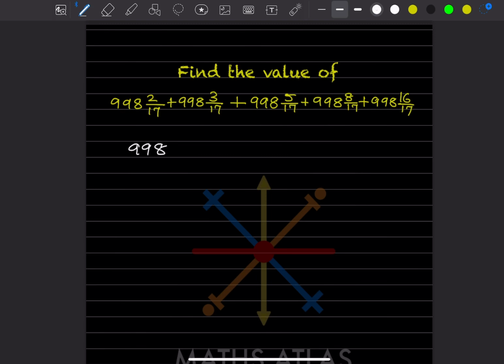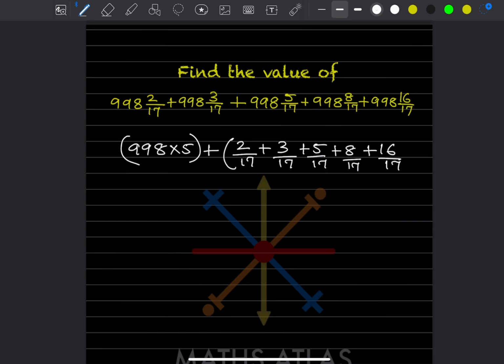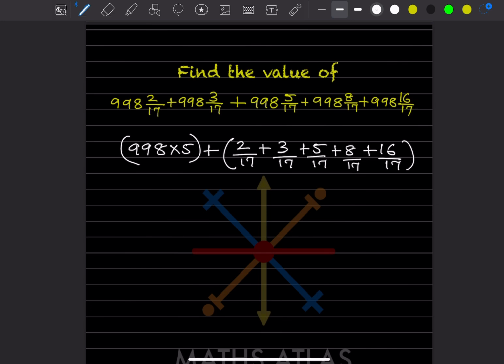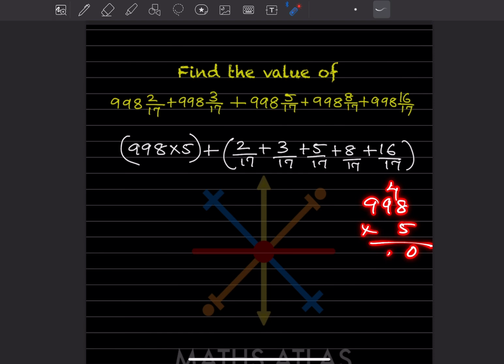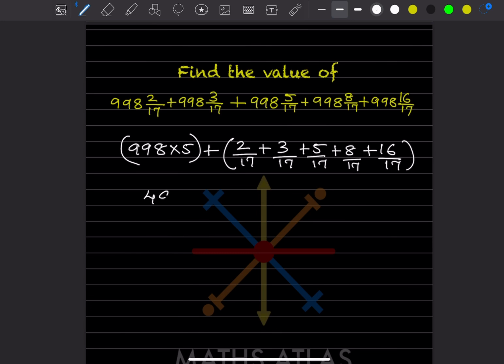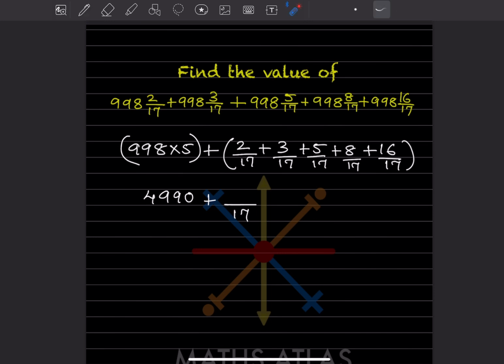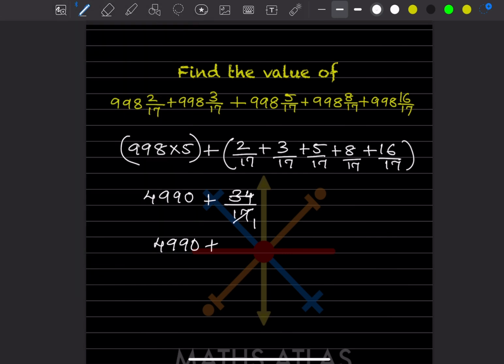Mental Math Trick: Solve Complex 998 Fractions in Seconds (Competitive Exam Shortcut)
Learn the ultimate mental math trick to solve complex expressions involving the number 998 and multiple mixed fractions!

This step-by-step tutorial teaches you the shortcut for factoring out the constant and simplifying the remaining parts to find the solution instantly. This is a crucial, time-saving technique for competitive exams.

mentalmath
class10maths
cbsemaths
fractions
fastcalculation
exampreparation fractionalequations